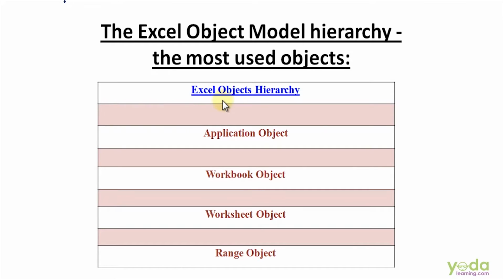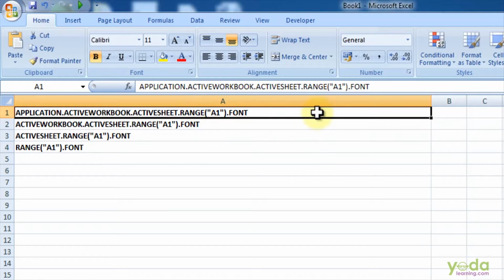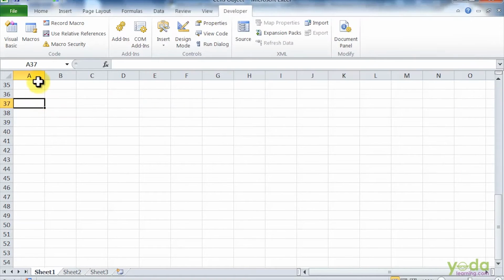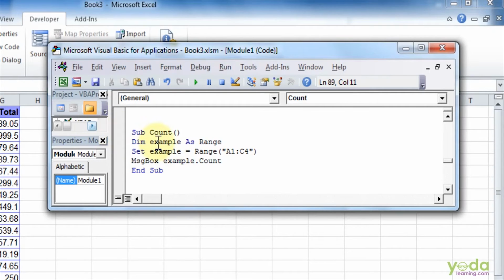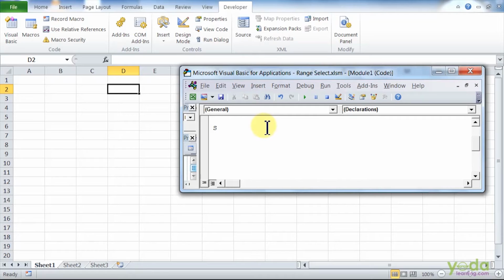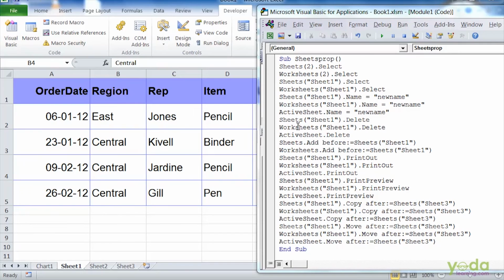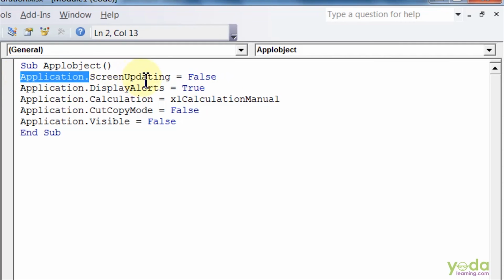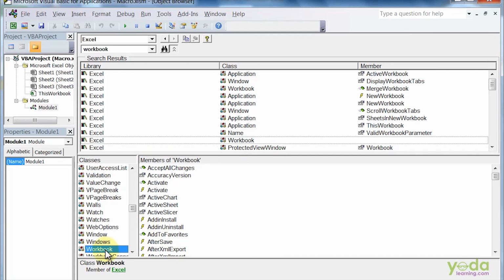07.Working with the objects | Excel VBA (Macros) with Projects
Chapters:
00:00 Object Reference Model
07:54 Range
13:19 Cell objects
16:47 Range Properties and Methods
20:10 Range Count Property
21:46 Merge cell  range
25:01 Range Select
25:48 Selection of Rows and Columns
30:08 Difference between Dim and Set
31:48 Understanding Worksheet Object
33:46 Worksheet properties and methods
36:57 Understanding workbook object
39:03 How to Delete a workbook
39:57 Application Objects
42:42 Object Browser